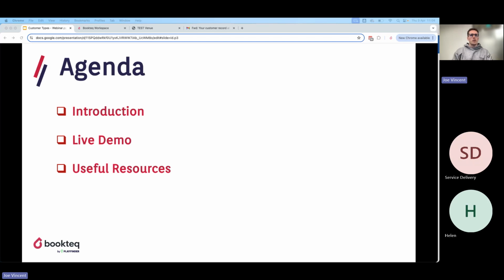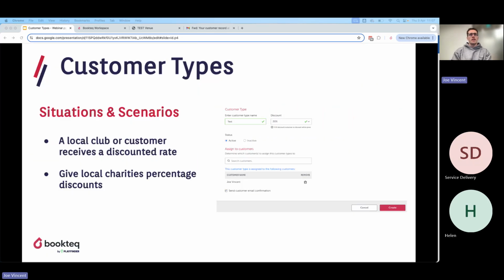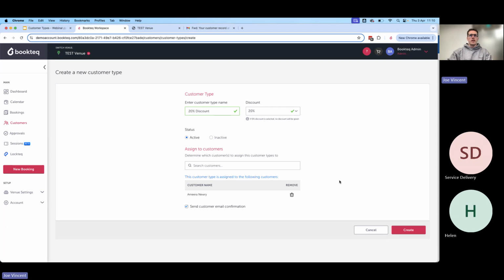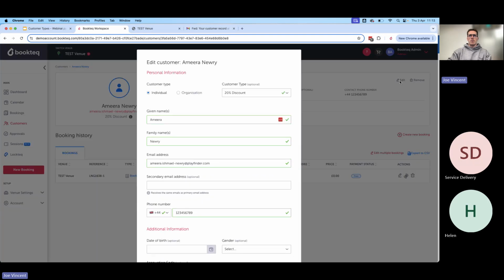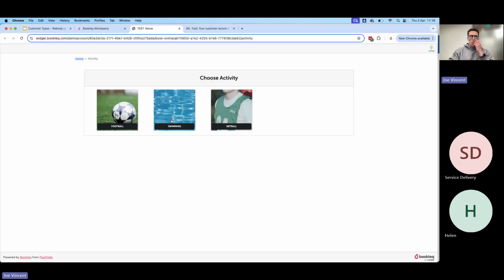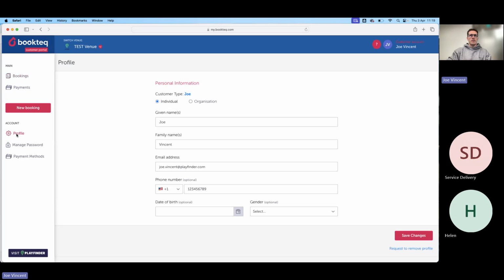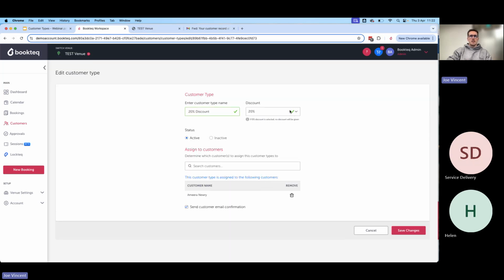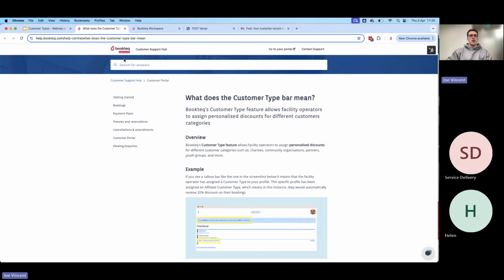Bookteq Webinar: Customer Types